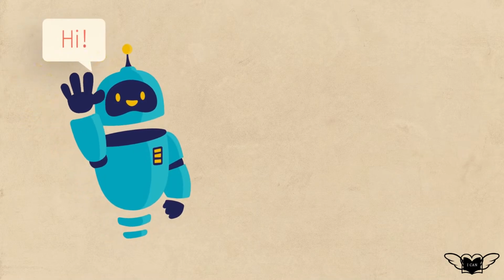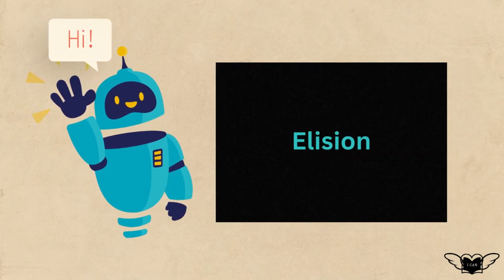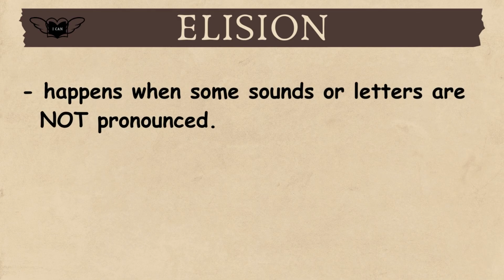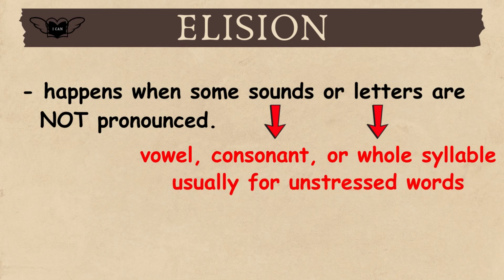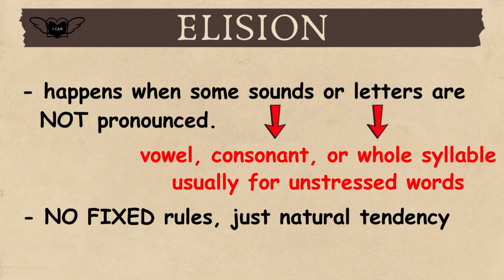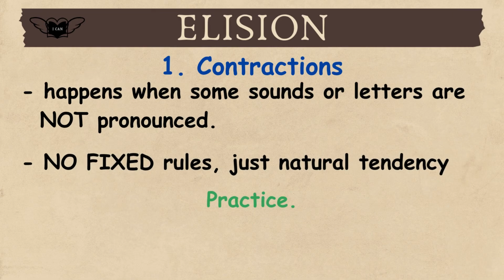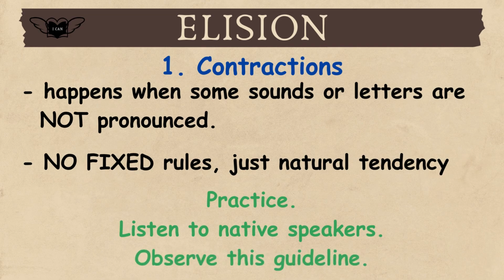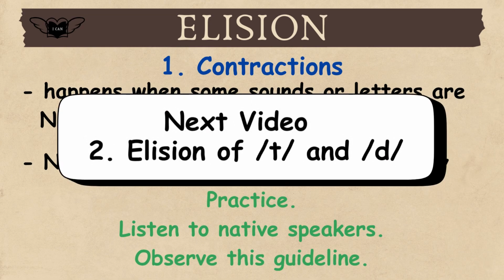Elision: Contractions (Step 4a: Connected Speech) | Learn to Read English for ESL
This is Part 1 of the Elision lesson, focusing on Contractions — one of the most common forms of elision in English.
In this video, learners will discover how some sounds or letters are not pronounced in natural speech, helping words flow smoothly and sound more natural.

Elision often happens with unstressed sounds, and while there are no strict rules, learning to recognize and use them will help improve both reading fluency and listening comprehension.

What learners will understand in this video:
✔ What elision means and why it happens in spoken English
✔ How contractions represent missing sounds
✔ How to read and pronounce common English contractions
✔ Why understanding contractions improves both reading and speaking
✔ Real examples with meaning and pronunciation

Examples:
we’re → we are
they’ve → they have
who’s → who is
shouldn’t → should not
there’s → there is
y’all → you all

✨ All lessons are free, so everyone can learn to read and speak English naturally.